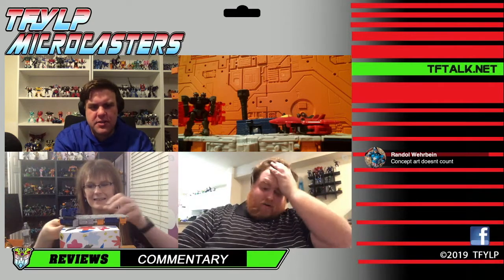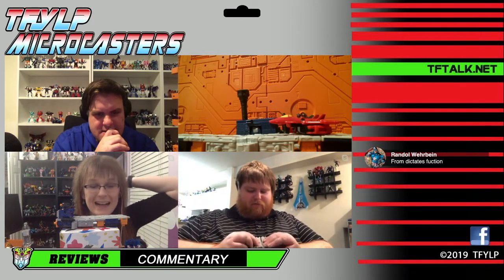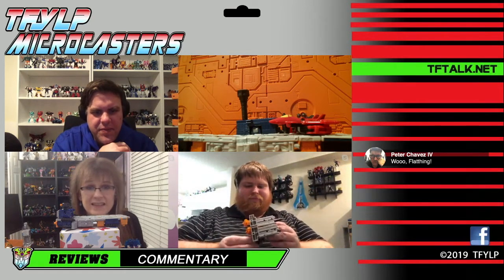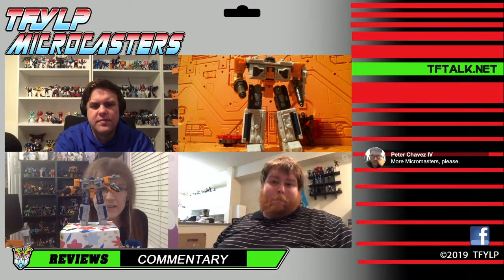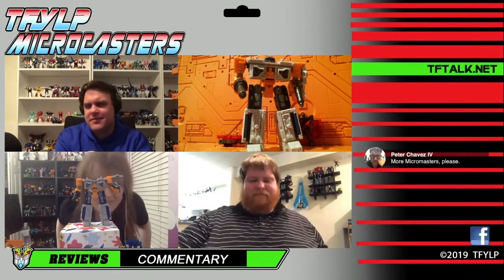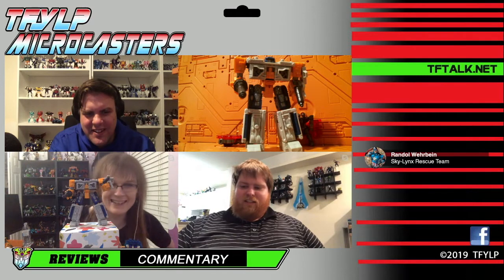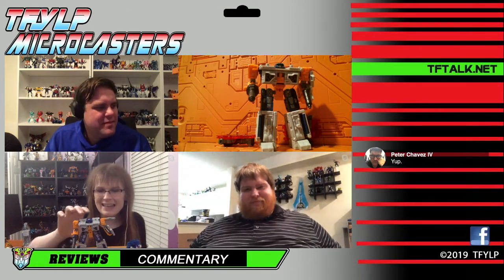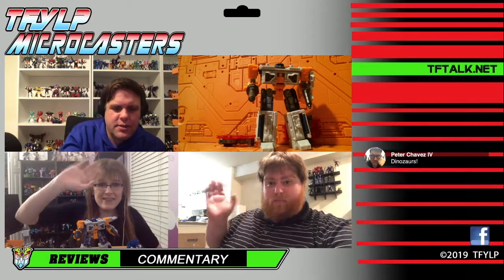Microcasters - Transformers Earthrise Airwave & Doublecrosser